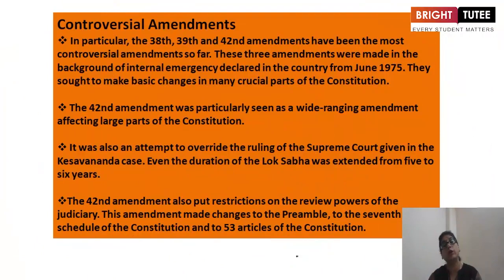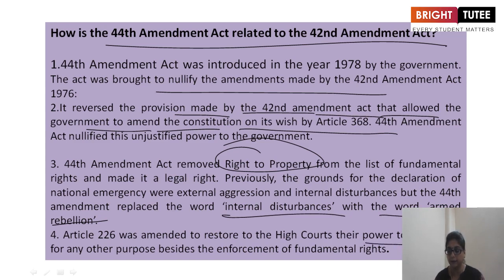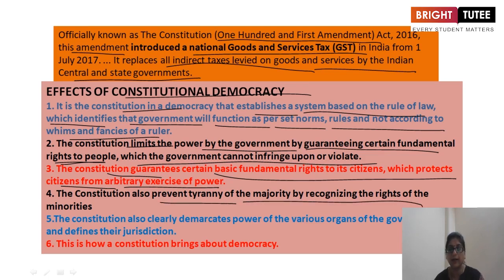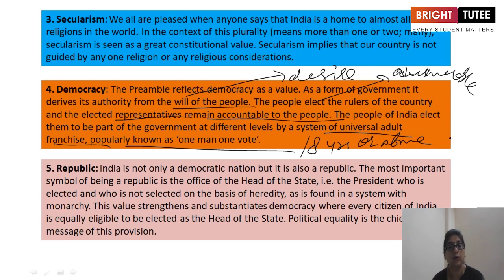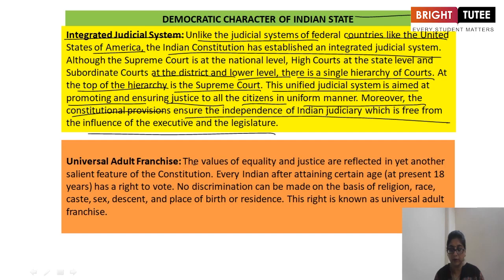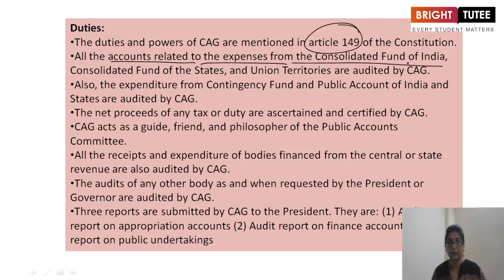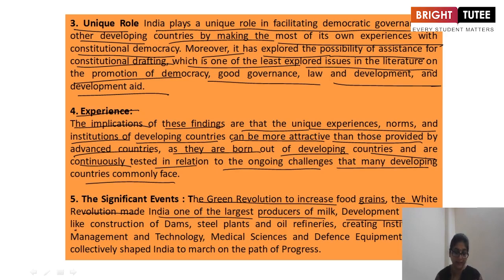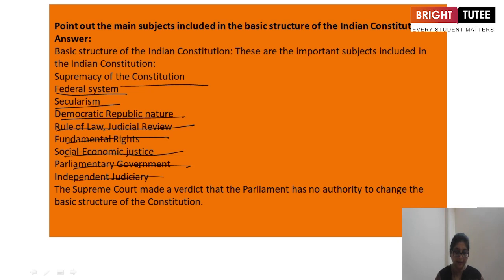1 1 Topic 2 Controversial Amendments, Effects